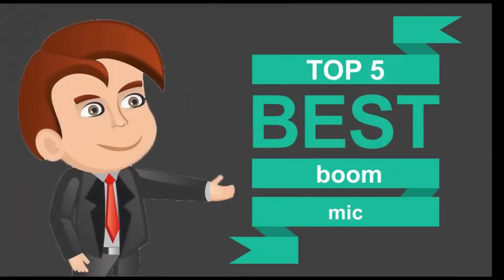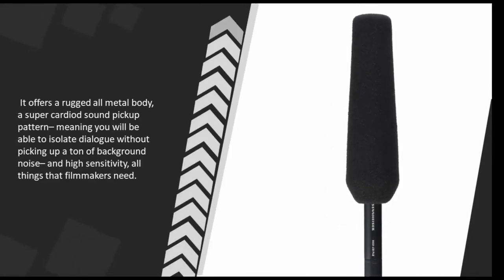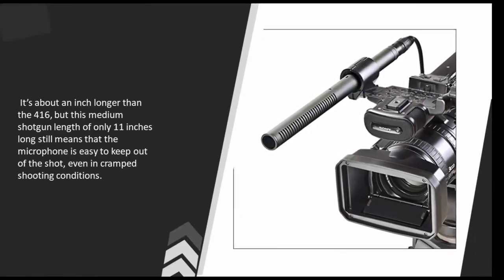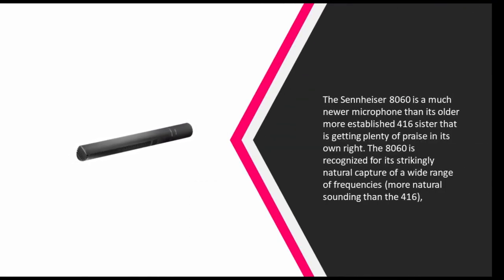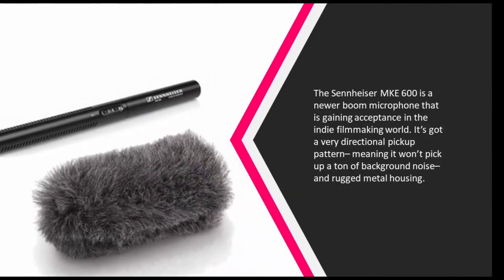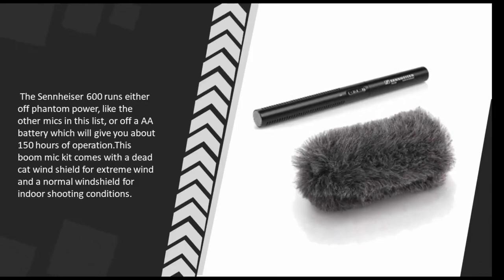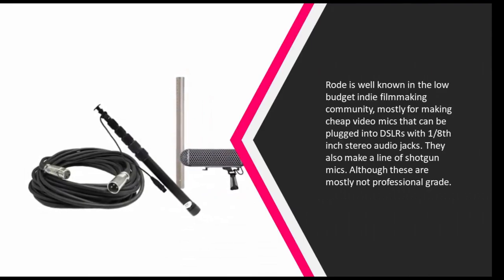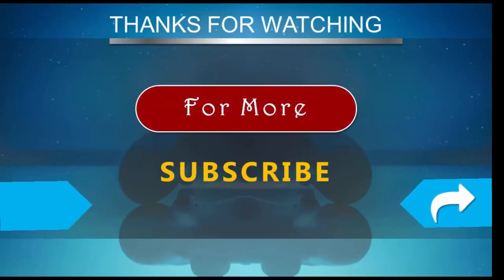Best Boom Mic 2019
Are you looking for the Best Boom Mic. We spent hours to find out the Best Boom Mic for you and create a review video. In this video review you will find the top products list, what is the feature of these products and why you should buy it.

Here is the list of 5 Best Boom Mic.

5. Sennheiser MKH416-P48U3

4. Audio-Technica AT897

3. Sennheiser MKH 8060

2.Sennheiser MKE 600 Short

1.Rode NTG-3 Precision